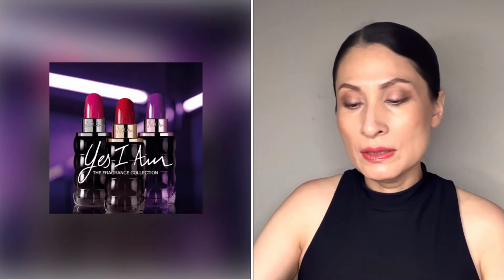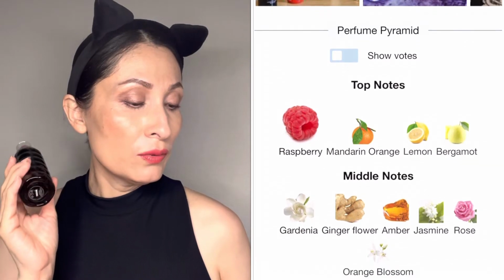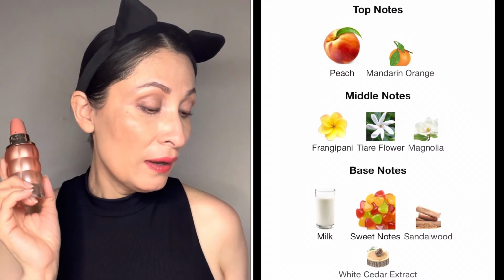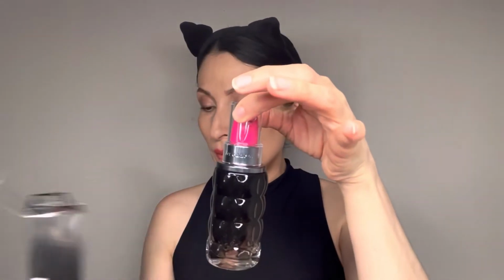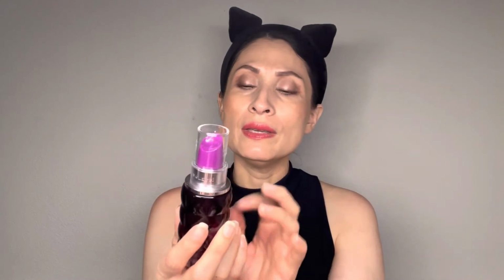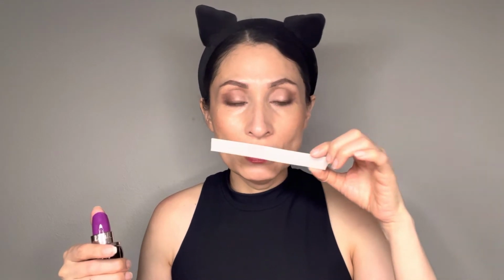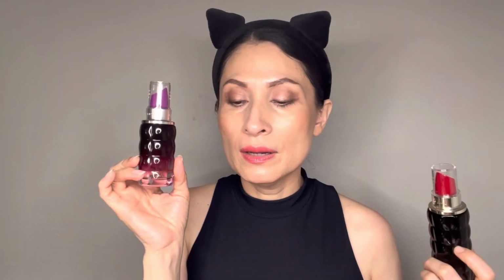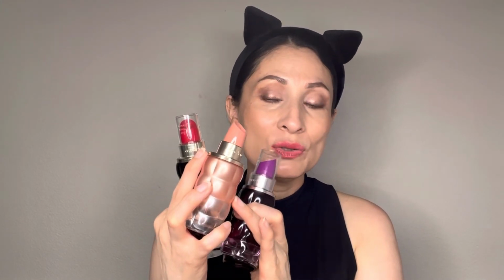CACHAREL YES I AM PERFUME COLLECTION FIRST IMPRESSIONS Review | Affordable & Good Fragrances.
Hello, welcome!

I will be smelling for the first time CACHAREL YES I AM, YES I AM PINK FIRST, YES I AM GLORIOUS and YES I AM FABULOUS.

This fragrances are very affordable and they are good.

I bought my fragrances at SAKS OFF 5TH (They are out of stock on these fragrances at the moment)
at MACYS and FRAGRANCE NET.

Macys CACHAREL
Women's Yes I Am Glorious Gift Set, 2 Piece

Fragrance Net

Please explore about material, description and all the information about products I showcase in my videos if you are curious about them , for me this was a blind buy purchase so I can only tell you about my first impressions.

This Video is not sponsored, I feature products of my choosing, products I buy and use for my family or for myself, I give my personal opinion about them. I’m not a skincare or beauty professional neither a Professional videographer, model or nutritionist, I simply love to share my experiences and opinions. My videos are spontaneous so there might be mistakes.